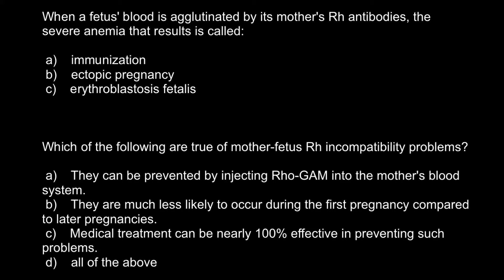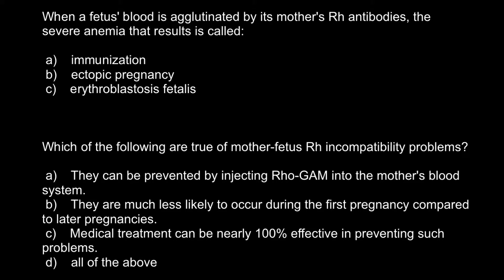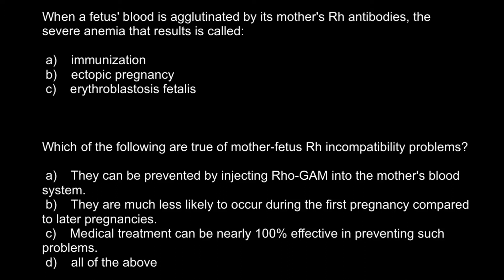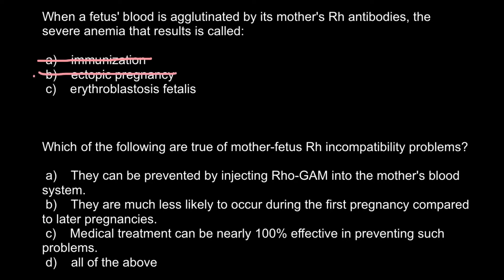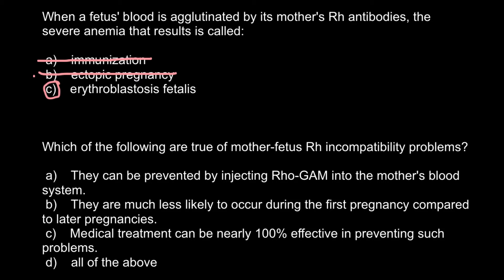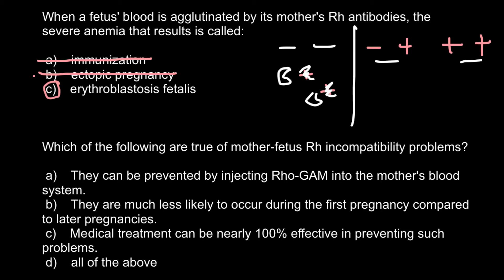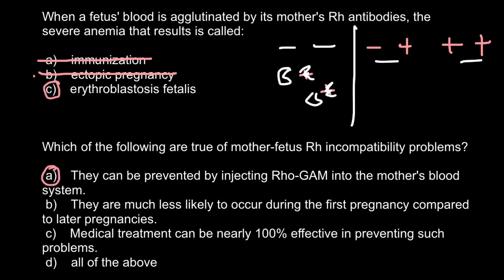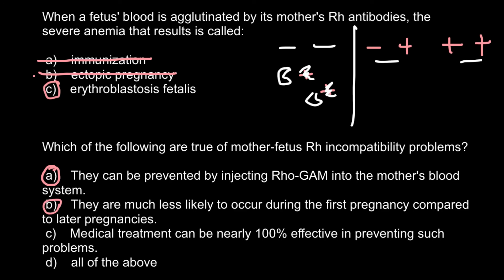Rh blood group mother-fetus incompatibility problem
Rho(D) immune globulin or Rh0(D) immune globulin (letter o and digit zero are both widely attested; more at Rh blood group system - Rh nomenclature) is a medicine given by intramuscular injection that is used to prevent the immunological condition known as Rh disease (or hemolytic disease of newborn). It is sold under various brand names. The medicine is a solution of IgG anti-D (anti-RhD) antibodies that take out any fetal RhD-positive erythrocytes which have entered the maternal blood stream from fetal circulation, before the maternal immune system can react to them, thus preventing maternal sensitization. In a Rhesus-negative mother, Rho(D) immune globulin can prevent temporary sensitization of the maternal immune system to Rh D antigens, which can cause rhesus disease in the current or in subsequent pregnancies. With the widespread use of Rho(D) immune globulin, Rh disease of the fetus and newborn has almost disappeared. The risk that a D-negative mother can be alloimmunized by a D-positive fetus can be reduced from approximately 16% to less than 0.1% by the appropriate administration of RhIG.

Rho(D) immune globulin is composed of IgG antibodies and therefore is able to cross the placenta. In rare cases this can cause a baby to have a weakly positive DAT (direct antiglobulin test) due to sensitization of fetal cells from mothers who have received multiple doses of Rho(D) Immune Globulin. However, no treatment is necessary as the clinical course is benign.

It is on the World Health Organization's List of Essential Medicines, a list of the most important medication needed in a basic health system.